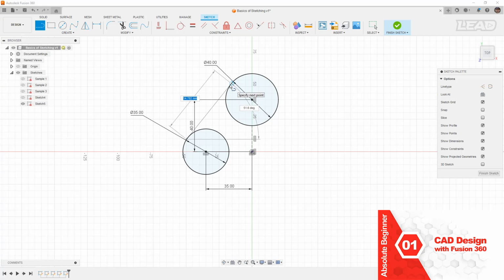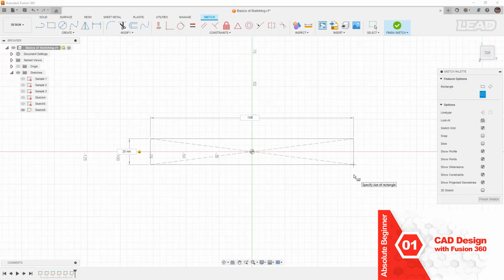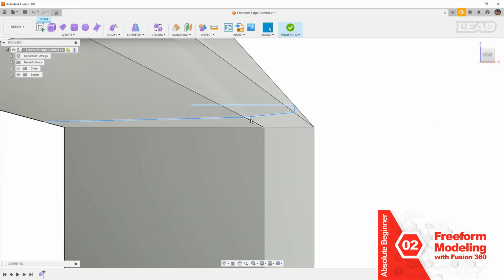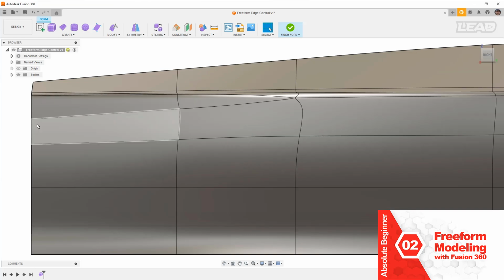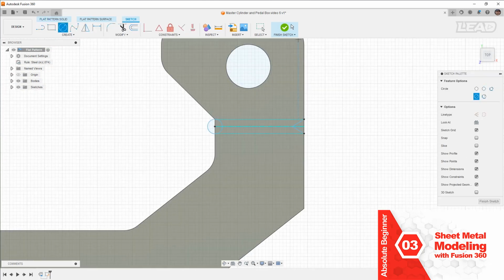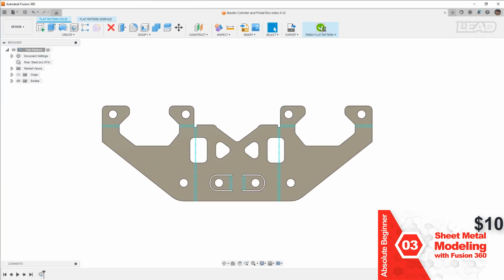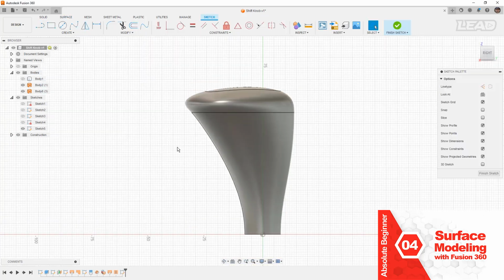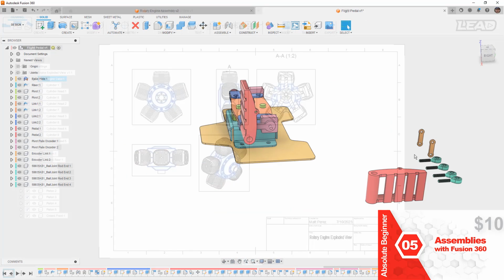Absolute Beginners Guide To Fusion 360 | Solid | Surface | Freeform | Sheetmetal | Assemblies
In this video we are going to take a look at the absolute beginners guide to Fusion 360 courses and bundle available

If you are looking to get started in Fusion 360 this is the content for you!

Absolute Beginners Guide to CAD Design with Fusion 360 will walk you through everything from setting up an Autodesk Account, projects and folders, learning the UI and everything you need to get started with 3D modeling.  We even show Simulation and Manufacturing!  This course alone is $10

Absolute Beginners Guide to Freeform Modeling will teach you what a freeform model is, how to create one and how to edit one.  Learn the foundational concepts as well as some advanced techniques on edge control and processing a freeform body.  This course alone is $10.

Absolute Beginners Guide To Sheet Metal Modeling will walk through the creation of a 2 part sheet metal brake pedal box assembly.  Learn how to start a sheet metal design, create a complex assembly, flatten and export for manufacture, and even create a detailed drawing.  This course alone is $10 but SendCutSend offers a $10 coupon which you can find

Absolute Beginners Guide to Surface Modeling will teach you about continuity, how to create good quality splines in 2D and 3D, and how to use surfacing tools to create complex designs.  We will walk through the tools and then practice by creating a shift knob model as a surface body and turn it into a solid.  This course alone is $10.

Absolute Beginners Guide to Assemblies will explain bodies and components, top down vs bottom up assembly modeling, and how to build complex assemblies with joints, motion studies, animations, and even detailed drawings.  If you are struggling to understand assemblies in Fusion check this out.  This course alone is $10.

If you want all the courses in the Absolute Beginners Series for over 8hrs of video content you can bundle them for $35.

In addition to the beginners series we have a beginners guide to design for 3D printing course that goes over the basics of design for desktop FDM 3D printing.  We walk through the design and thought process to create a desk cable clip, a cell phone amp stand, and a toy car launcher assembly.  If you have a 3D printer but don't know where to get started check out this course for $15.

If you still aren't sure just sign up and stay informed as we add new courses.  We will begin uploading intermediate and advanced content for design for manufacture, electronics, and more!  We also publish free content such as this course on shortcuts and modeling efficiency.

At Learn Everything About Design we want to provide quality design content to get you creating on your own for an affordable price.